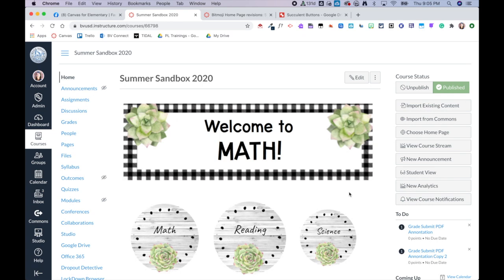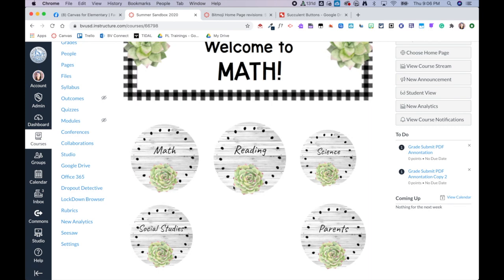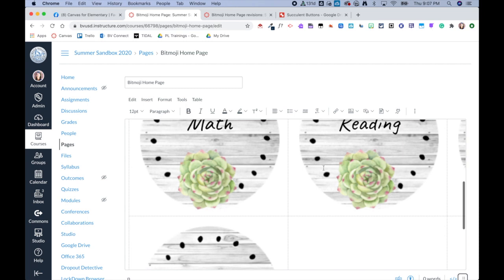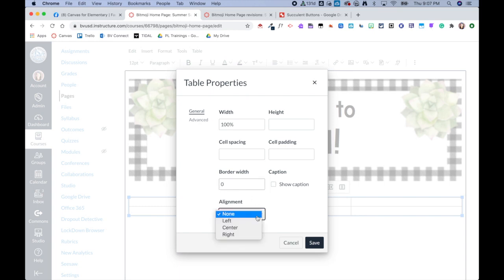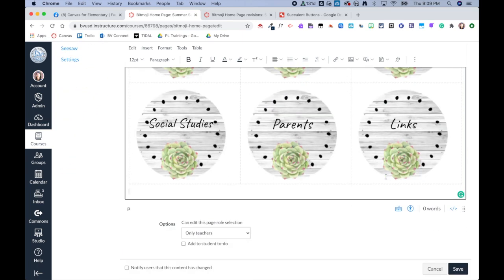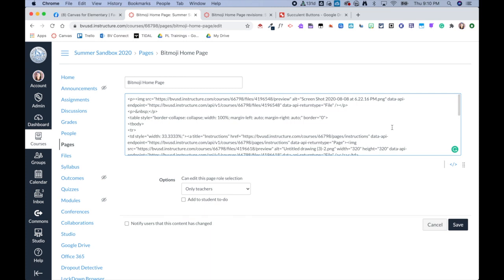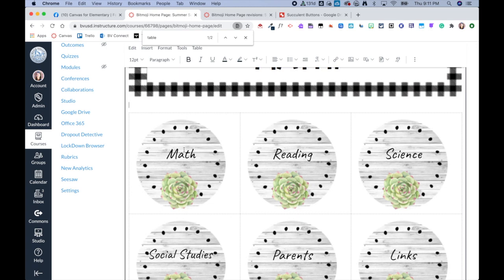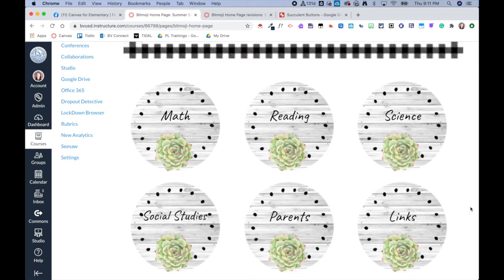Wonky Sized Canvas Buttons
Struggling with wonky, inconsistent button sizes? Check out this video for some tips and tricks to create consistently sized button images to use on your Canvas pages.